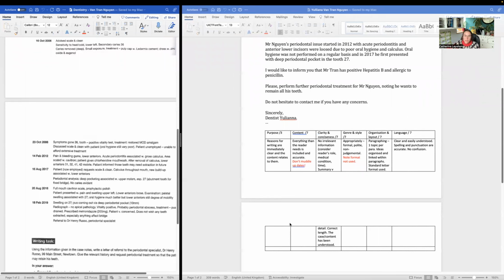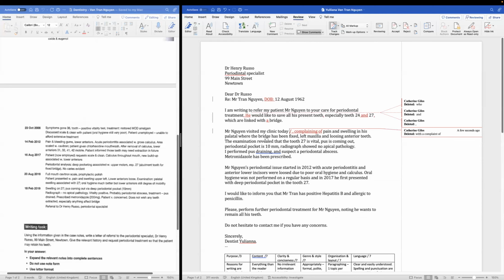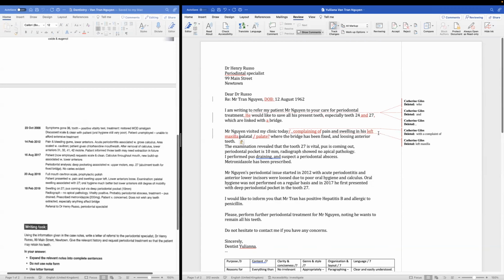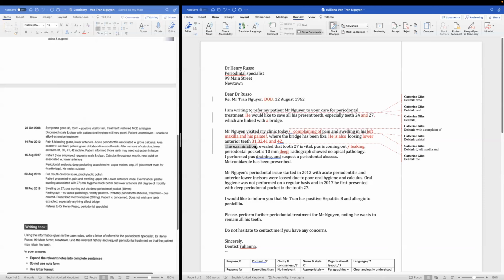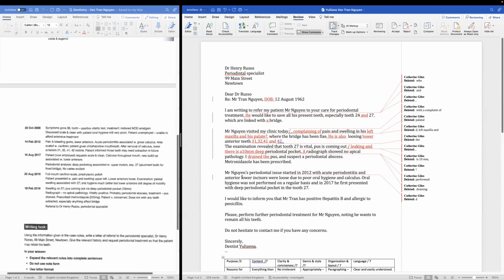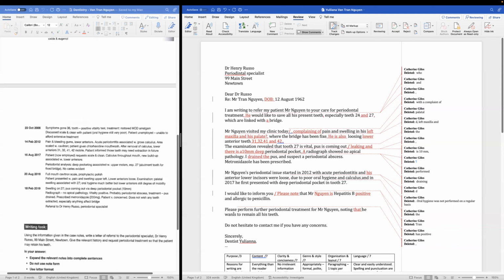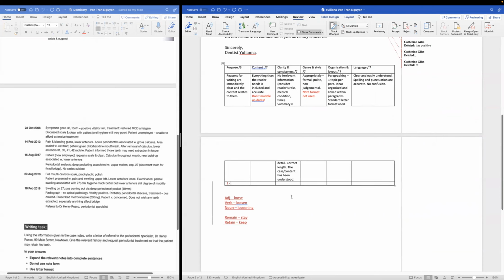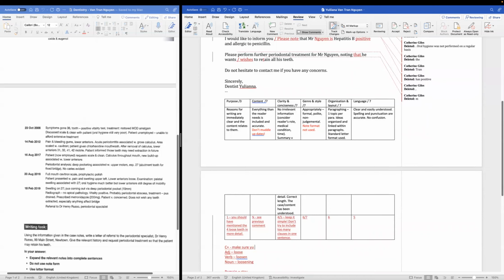Yuliiana writing test feedback